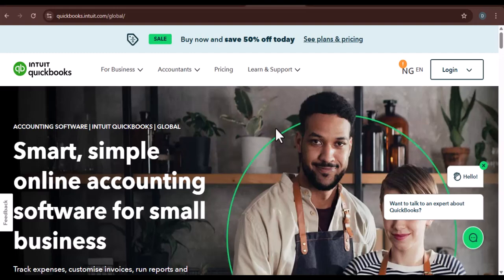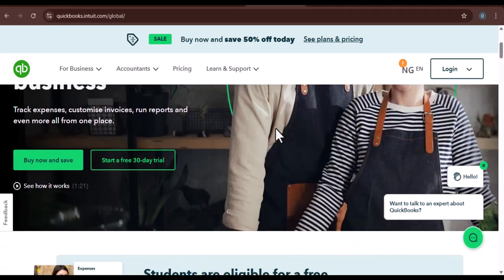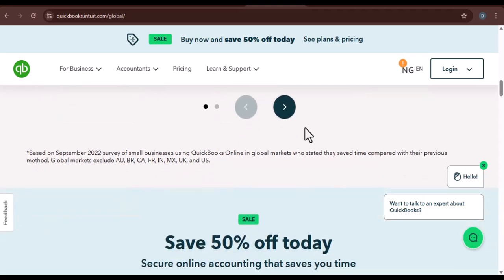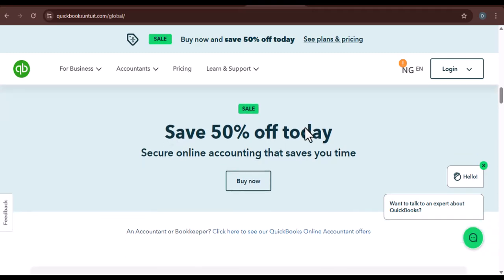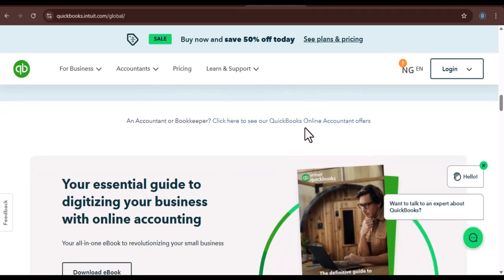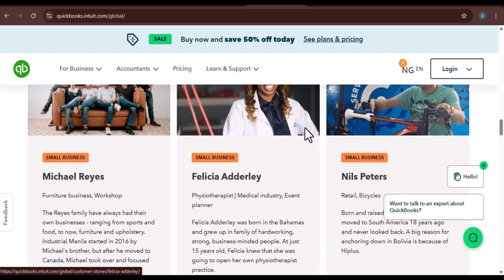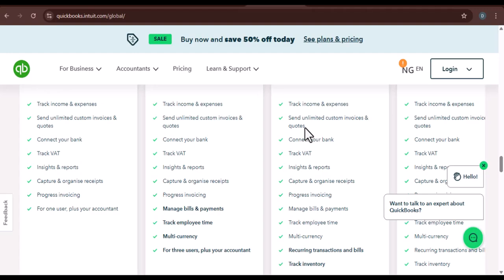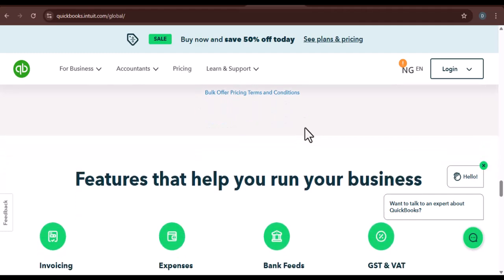Can I access QuickBooks offline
In this video, you will learn about Can I access QuickBooks offline

9 YouTube Channel Ideas to Help You Choose Your Own

✅IGNORE THIS
Related Search: